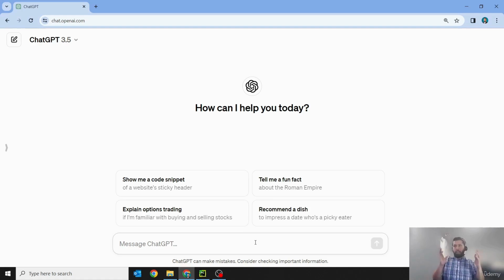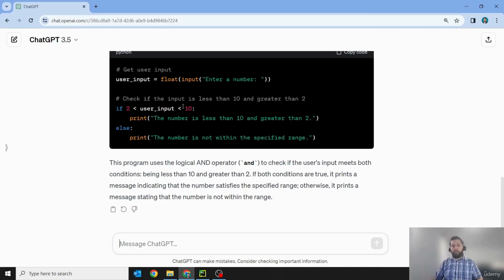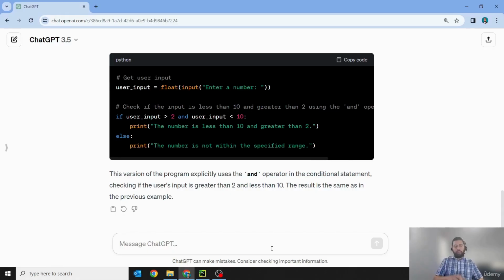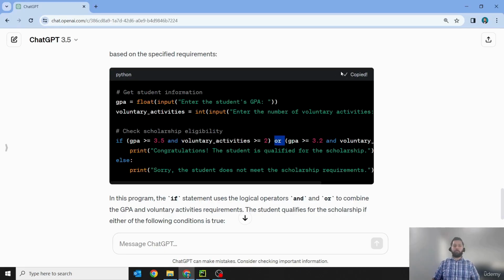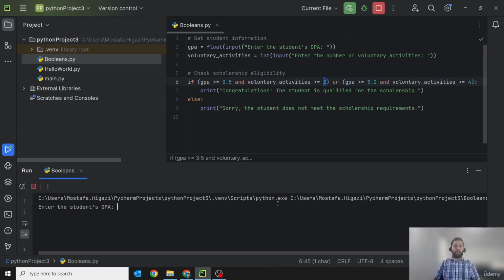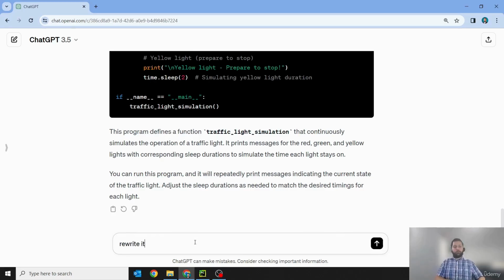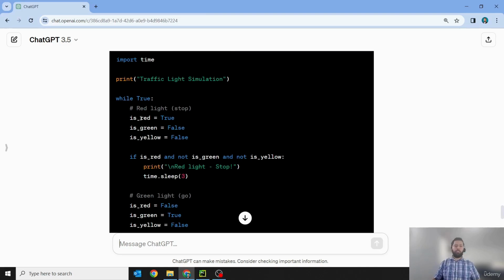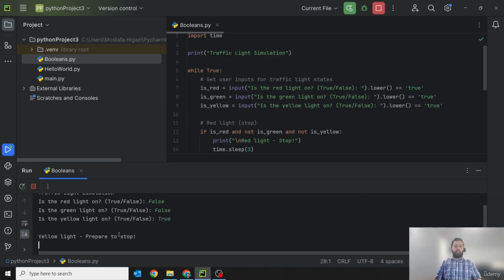Using ChatGPT to learn Python & develop Python projects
This video demonstrates how to use an AI assistant to write code. It shows several examples of using Boolean operators in Python, including:

* A program that checks if user input is within a specified range 01:07
* A scholarship eligibility program that uses a combination of `and` & `or` operators 03:39
* A traffic light simulation that uses Boolean variables 08:40